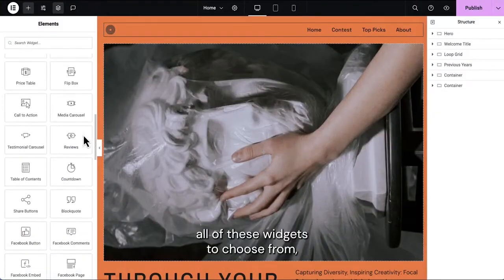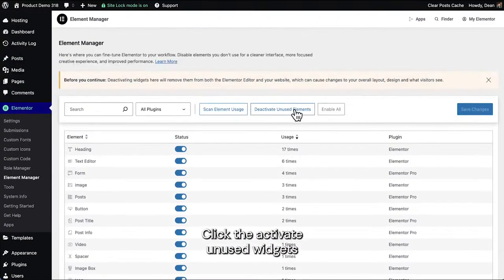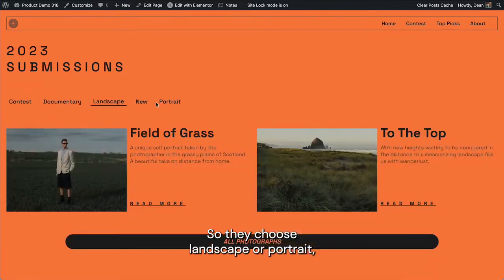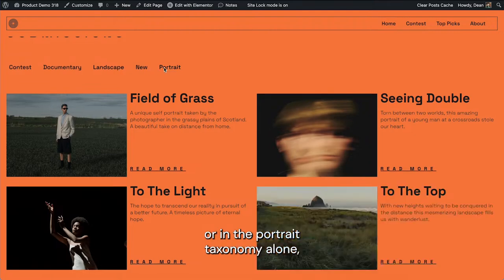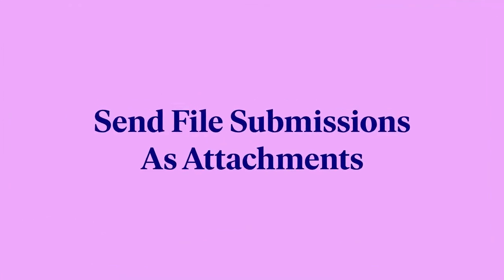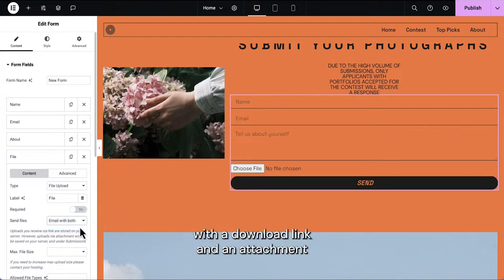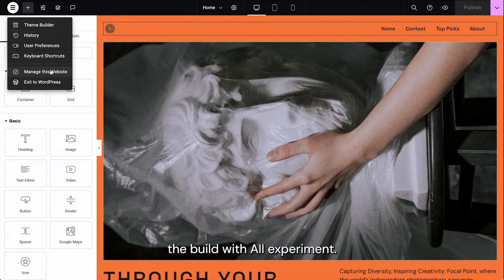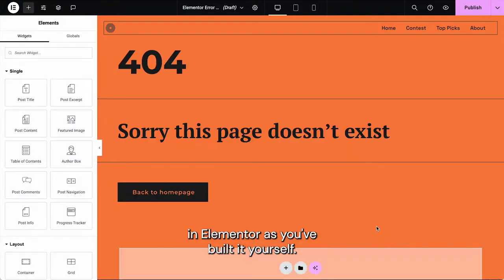Elementor 3 18 First Look with Dean Issacharoff ✨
🌟 Elementor 3.18 First Look! 🌟
Join Dean Issacharoff as he dives into the latest features, updates, and improvements in Elementor 3.18. Discover how this release can supercharge your website design workflow and enhance your creativity.

👉 What to Expect:
New tools and functionalities
Performance upgrades
Expert tips to make the most of Elementor 3.18
Whether you're a seasoned pro or just getting started, this preview will give you all the insights you need!